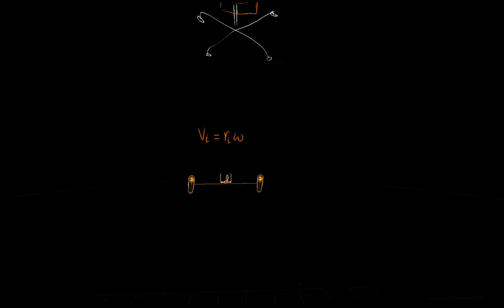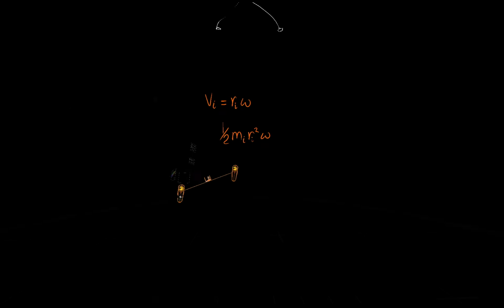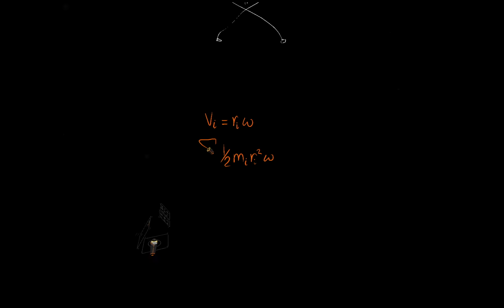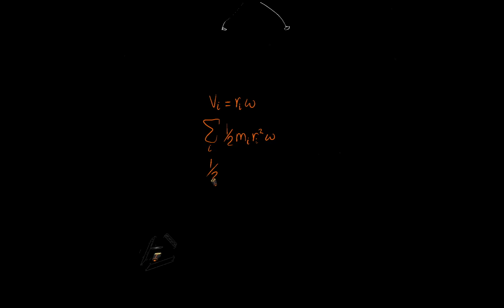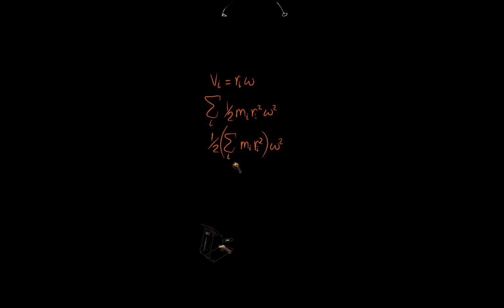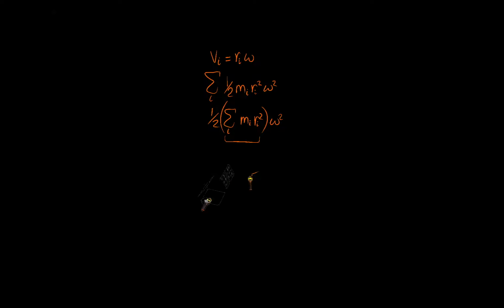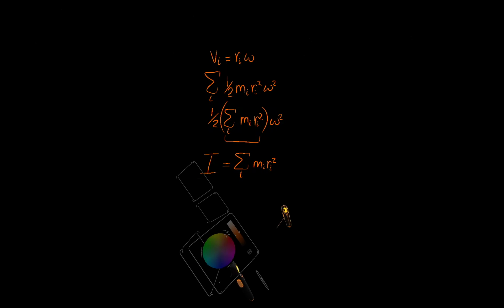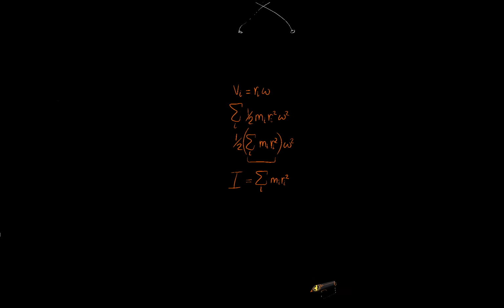9.4 - Energy in Rotational Motion | Physics I